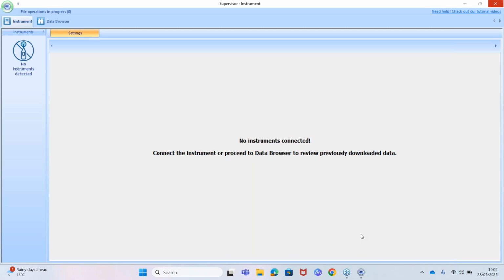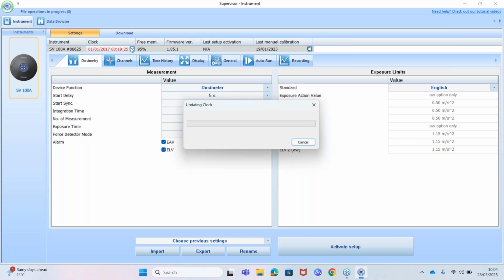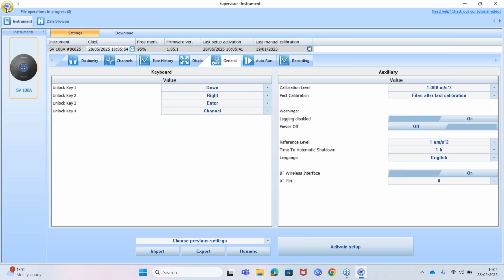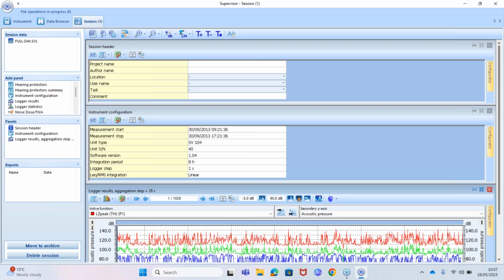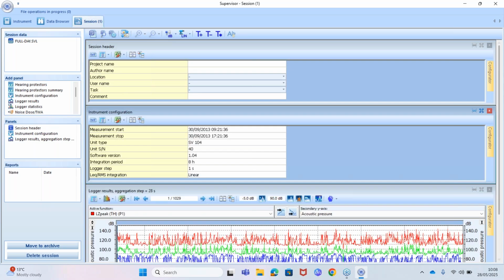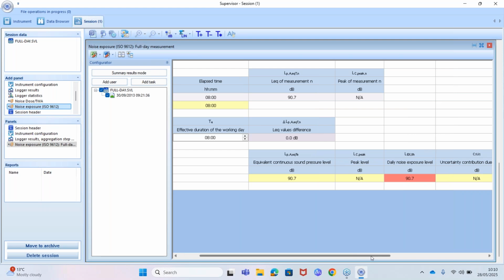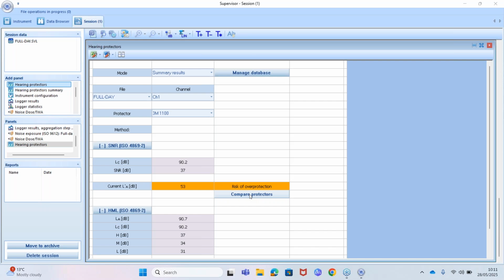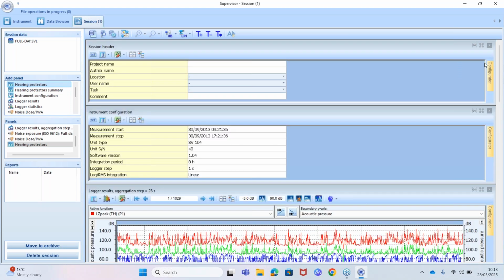Supervisor Masterclass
What is Supervisor?
Supervisor is Svantek’s powerful PC-based software designed to manage and analyse data from your noise and vibration measurement instruments. Whether you’re monitoring occupational noise, human vibration, or environmental levels, Supervisor helps you configure your devices, review data, and produce professional reports with ease. It’s built to support a wide range of standards and integrates seamlessly with Svantek devices like the SV 971A, SV 104A, and SV 106A.

What’s included in the webinar?
In this 30-minute session, we take you through a step-by-step look at Supervisor's core features. You’ll learn how to connect your instruments, use predefined templates for health and safety compliance, and manage your data efficiently. We’ll also cover how to analyse measurements directly in the software and generate customised reports without needing to export everything into Excel.

How can Supervisor benefit you?
Whether you're a seasoned user or completely new to the software, this webinar shows you how Supervisor can simplify your workflow, save time, and improve the accuracy and presentation of your noise and vibration data. It's especially useful for health and safety professionals dealing with workplace noise, HAVS, or environmental monitoring requirements.